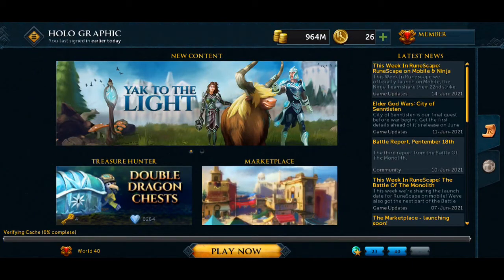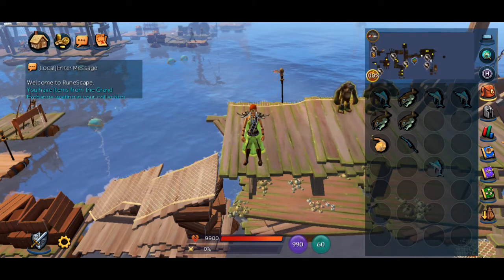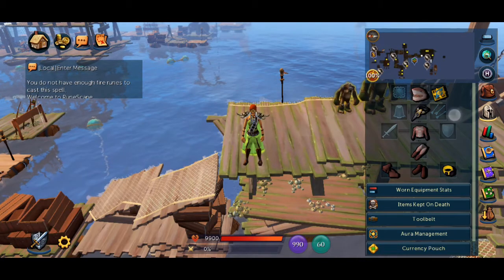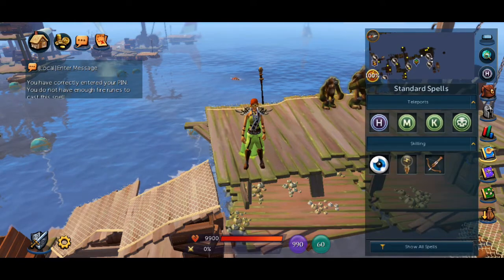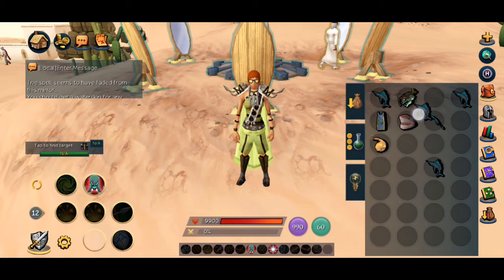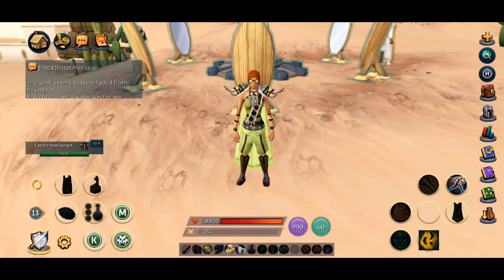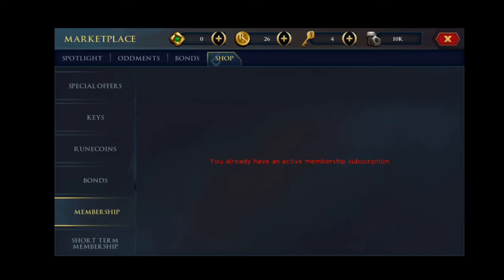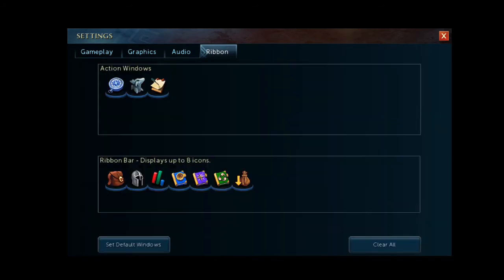RS3 Mobile QuickStart Guide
RS3 Mobile is here!

This guide explains the interface for the new app.